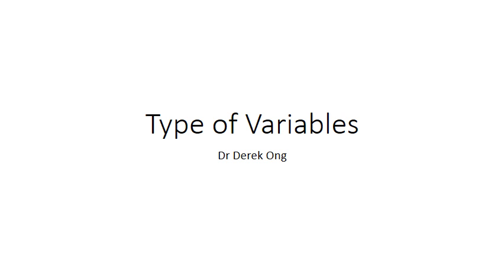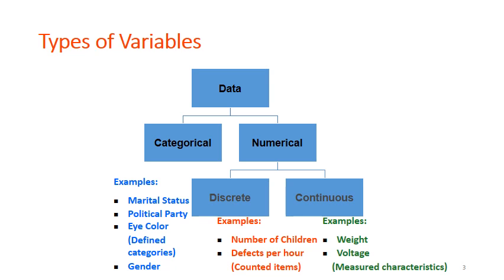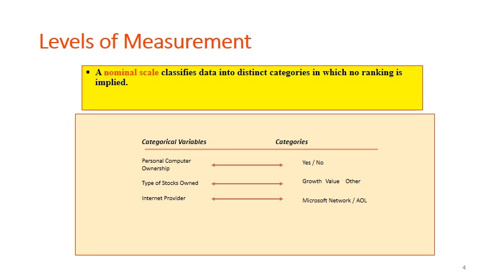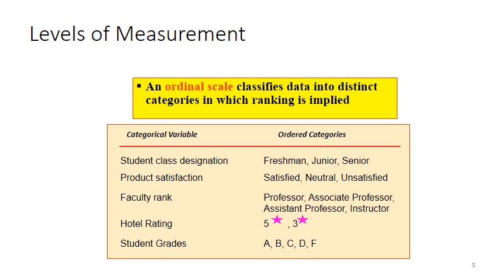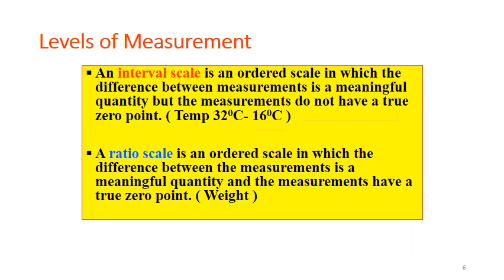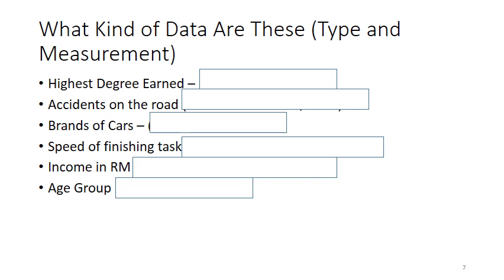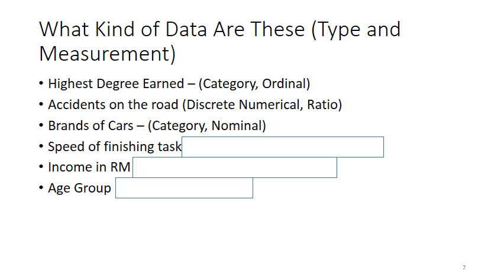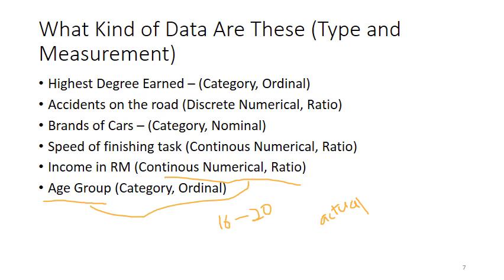SPSS Vid3 Type of Variables and Measurement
Introduction to the type of variables and the different measurements. Change setting of video quality to 480p